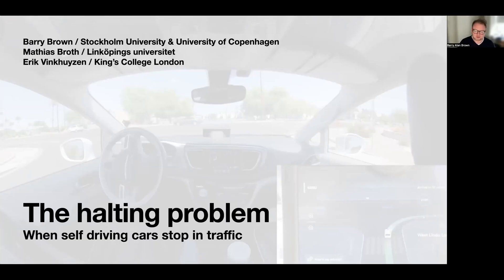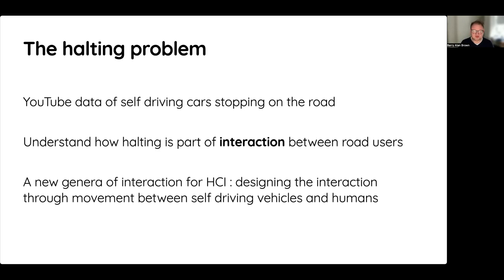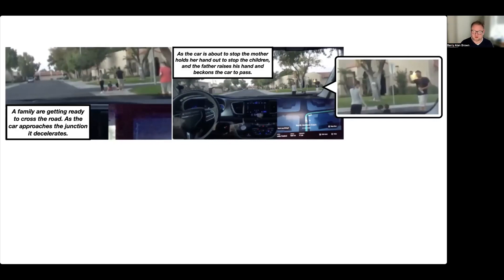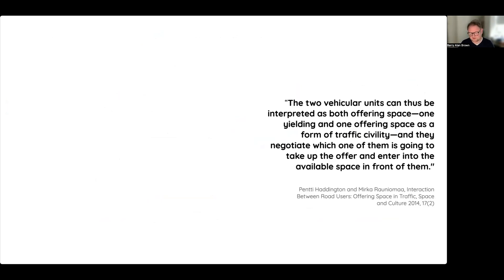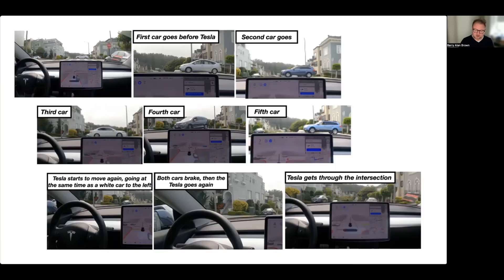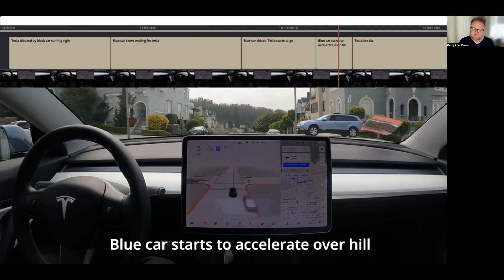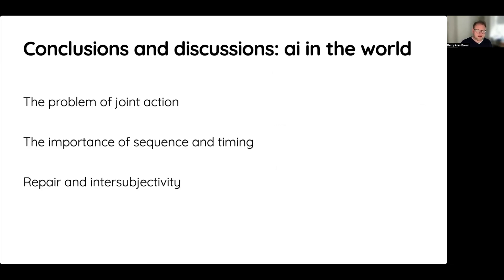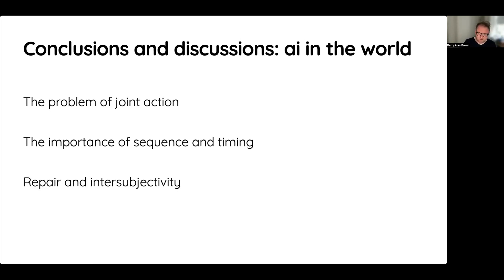The Halting problem: Video analysis of self-driving cars in traffic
Barry Brown, Mathias Broth, Erik Vinkhuyzen

Session: AI Trust, Transparency and Fairness

Using publicly uploaded videos of the Waymo and Tesla FSD self-driving cars, this paper documents how self-driving vehicles still struggle with some basics of road interaction. To drive safely self-driving cars need to interact in traffic with other road users. Yet traffic is a complex, long established social domain. We focus on one core element of road interaction: when road users yield for each other. Yielding – slowing down for others in traffic – involves communication between different road users to decide who will ‘go’ and who will ‘yield’.  Videos of the Waymo and Tesla FSD self-driving cars show how these systems fail to both yield for others, as well as failing to go when yielded to. In discussion, we explore how these ‘problems’ illustrate both the complexity of designing for road interaction, but also how the space of physical machine/human social interactions more broadly can be designed for.